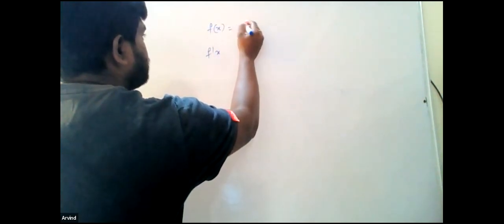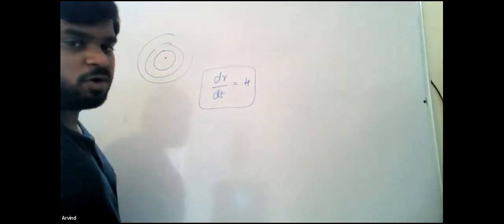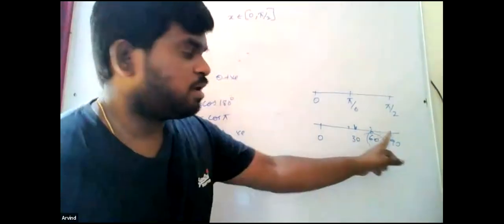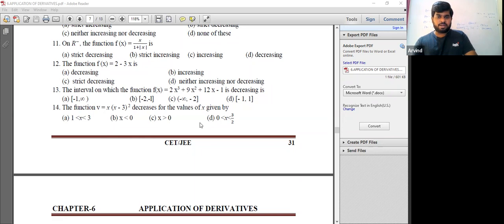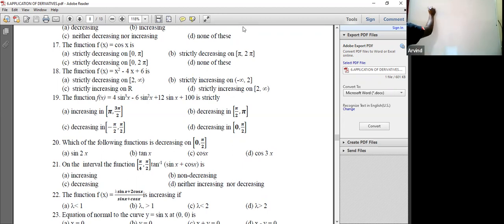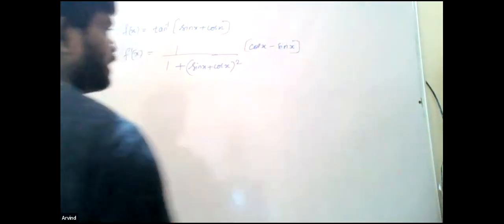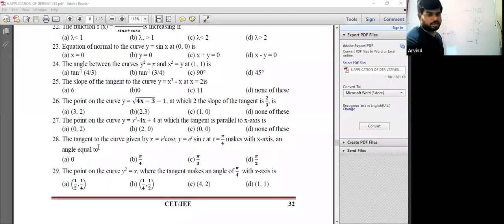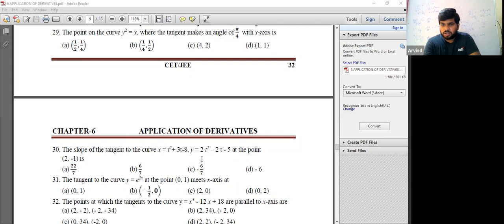CET CRASH COURSE | CLASS 20 | MATHS